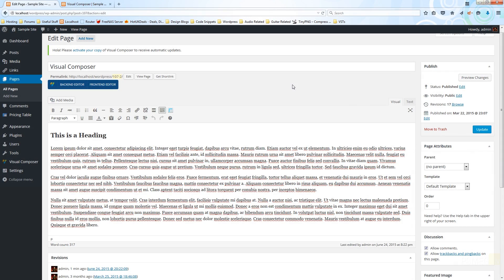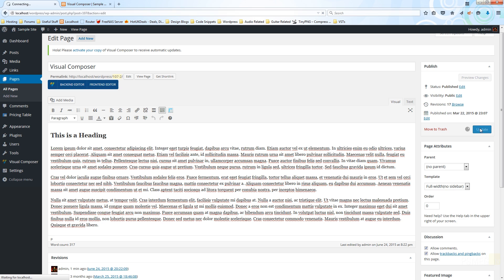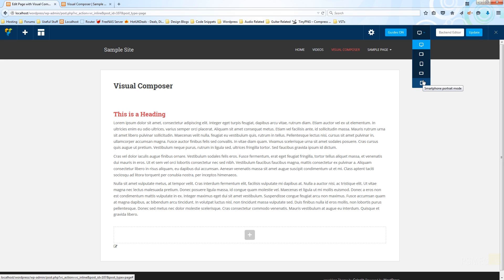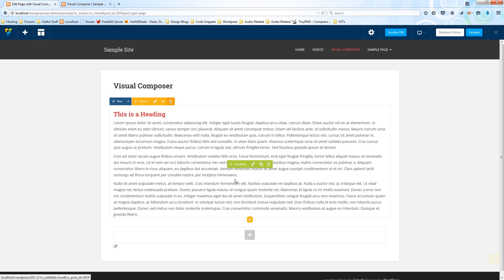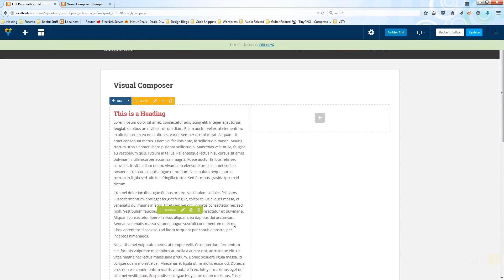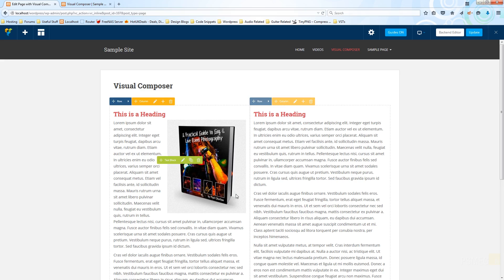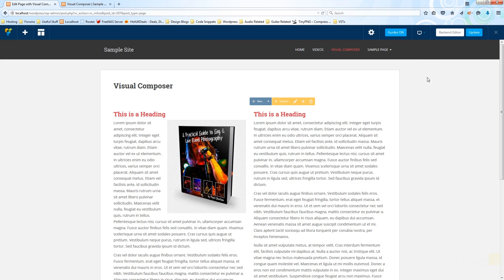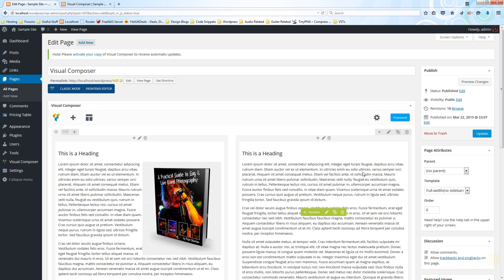Wordpress Tutorial: Visual Composer Basics 2 - Front End Editor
In this Wordpress tutorial, I concentrate on the popular commercial add-on: Visual Composer and show you the basics of working in this drag & drop layout environment.

Learn about the Front End Editor and how you can use it within your chosen design to visually create complex page layouts in a quick and easy environment.

Future videos will concentrate on each of the building blocks that Visual Composer offers you.